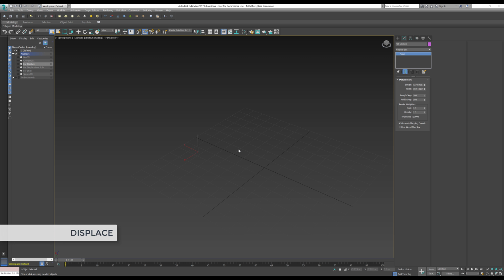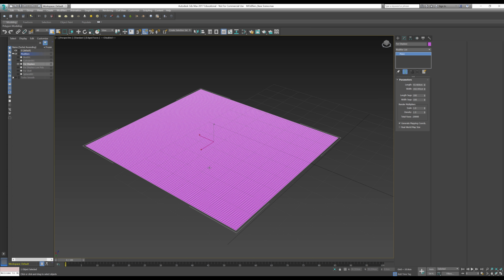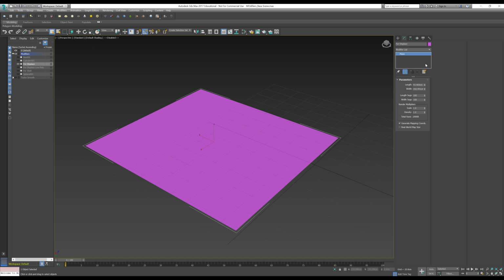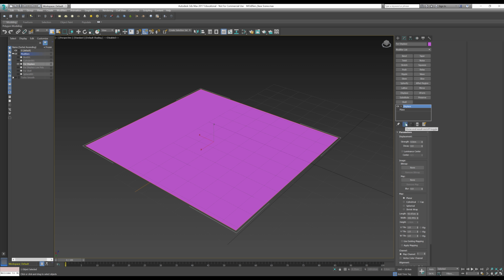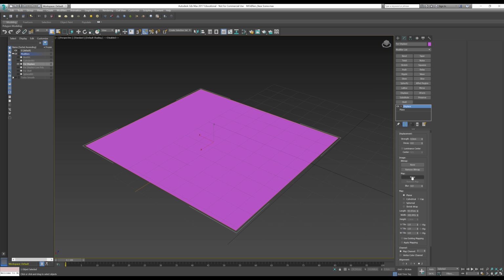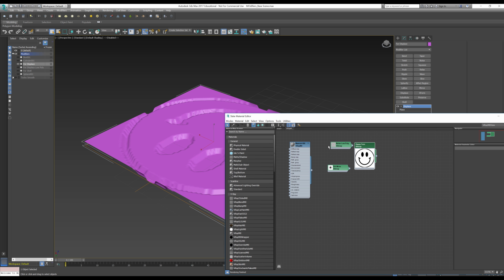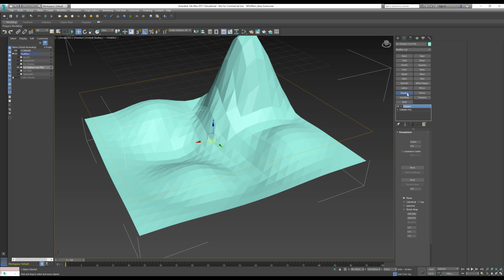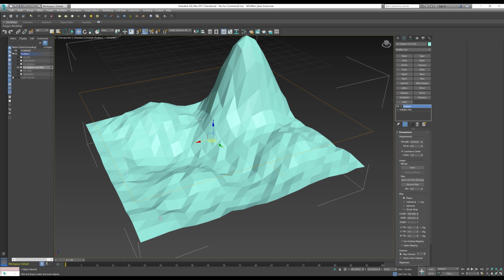DISPLACE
Modifier Buttons
Displace Modifiers
Low Poly Aesthetics